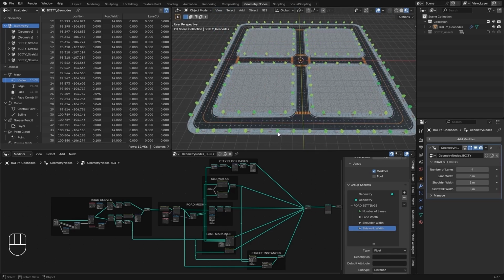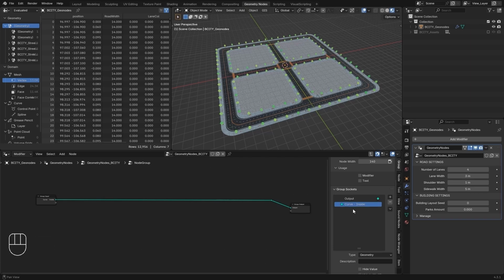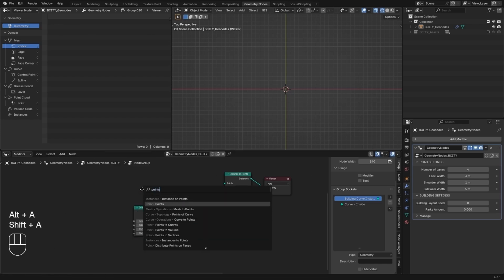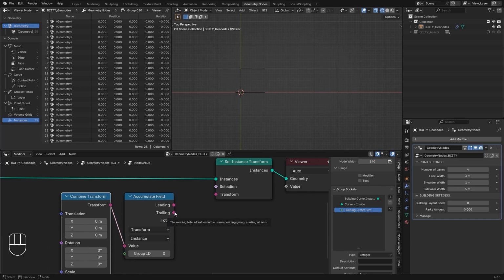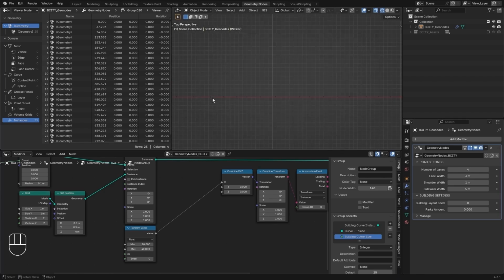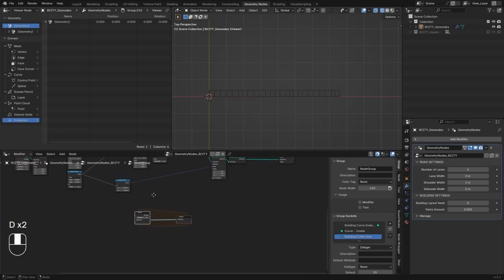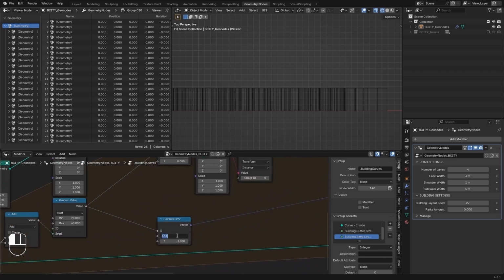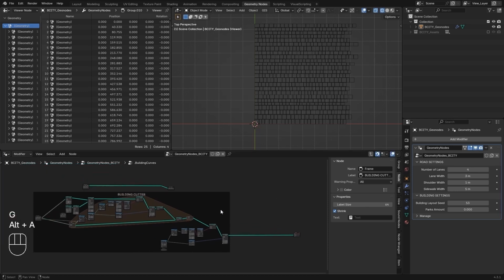Cartoon Procedural City Builder | City Blocks | 01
In this lesson, the groundwork is laid for procedurally generating building shapes using a randomized layout system. Instead of manually importing cutter shapes, the instructor builds a procedural cutter generator inside Geometry Nodes.

A base grid is created and instanced multiple times along the X axis using the new matrix transformation nodes introduced in Blender 4.2. These instances are scaled and offset using randomized values, allowing each segment to represent a different building width.

The instanced X rows are then repeated along the Y axis to form a full 2D layout of randomized building footprints. To add variety, seed values are introduced and exposed to the modifier panel, letting users control layout randomness interactively. Buffer spaces are also added between shapes for cleaner separation between buildings.

At the end, this entire cutter grid is framed and prepared for use as a Boolean tool in the next lesson to cut building plots from city blocks.